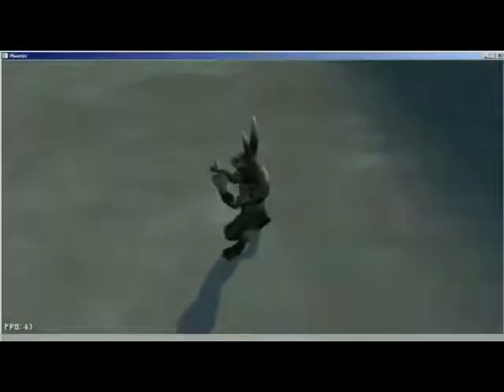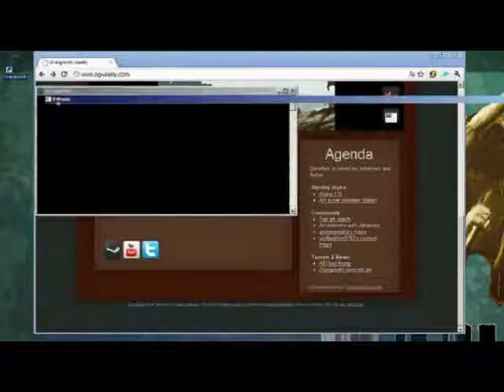Emerson Smith in OG Weekly #11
This is an excerpt from OG Weekly, in which I am featured. You can check out the whole thing